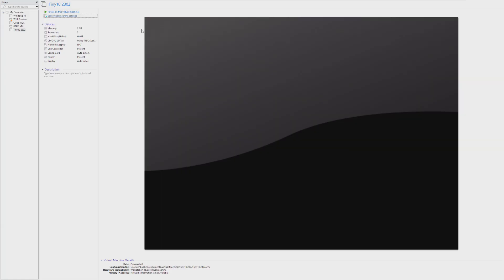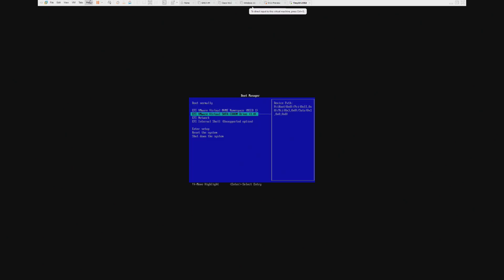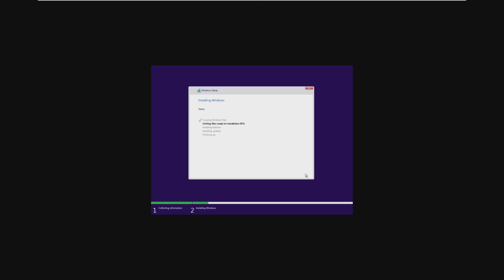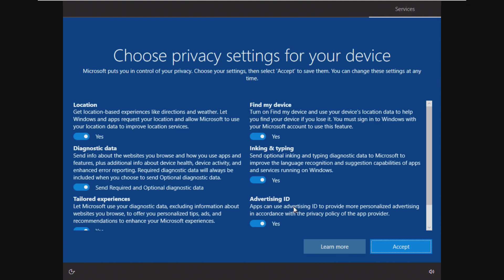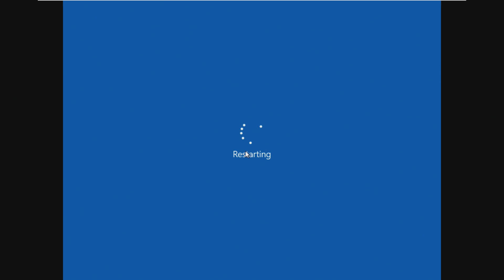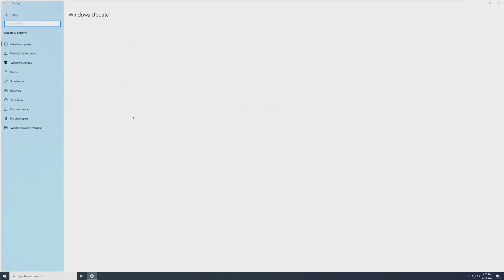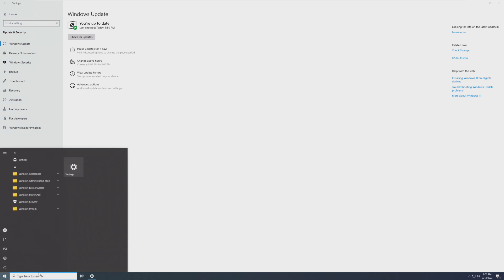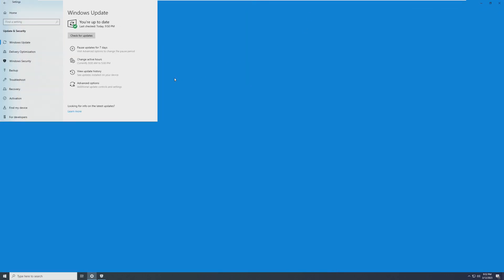Tiny10 2303 - What's New?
Tiny10 2303 is the newest version of NTDEV's "Tiny" OS series. What's new in this build, and why is Tiny10 still being updated while Tiny11 is around? In this video, we'll be taking a brief look at this OS and diving into that question.

**In this video I accidentally referred to Tiny10 2303 as "2302". Please excuse that